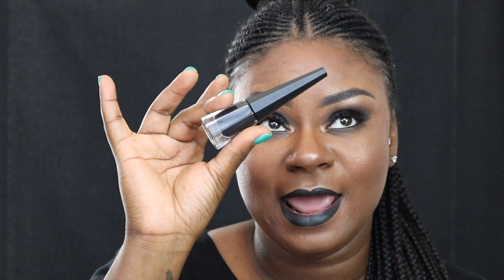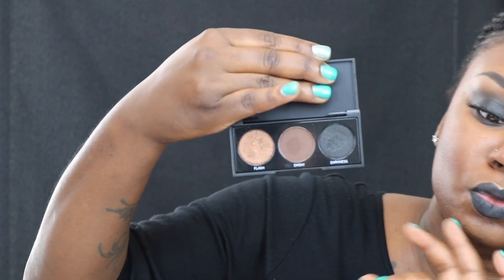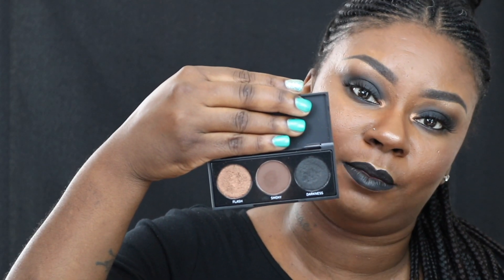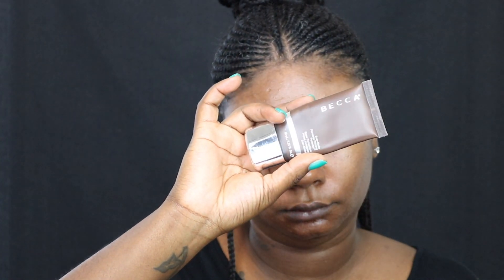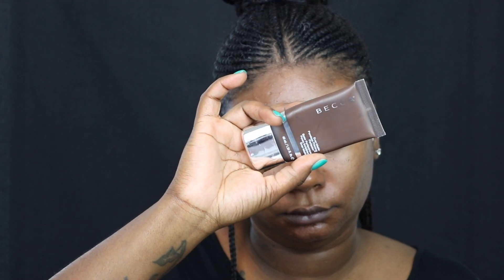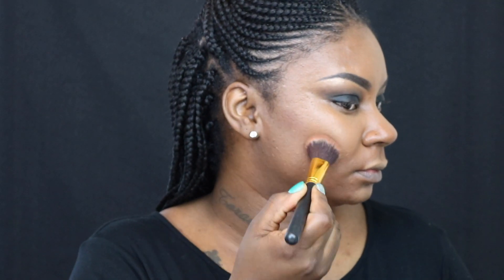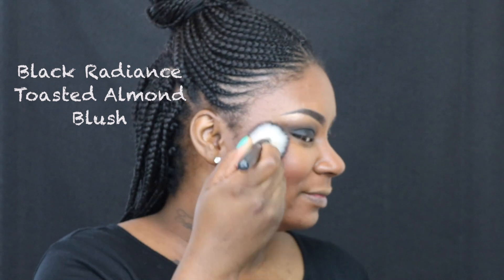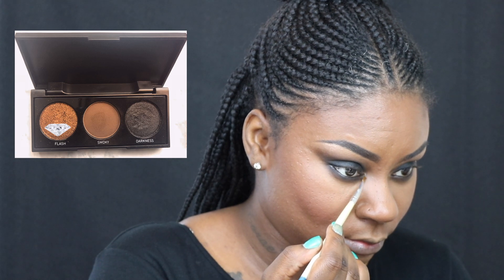Black Smokey Eye Tutorial | Morphe 3A | Sultry AF (Beginner Friendly)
💎Diamonds, whenever I shop online I ALWAYS use EBates to get cash back on all my purchases. This is an easy way to earn cash back on your purchases.

Under pressure, she became a 💎
Under pressure, she became unbreakable!!